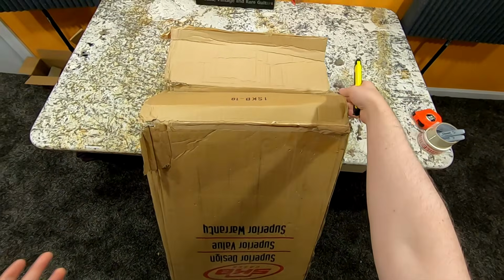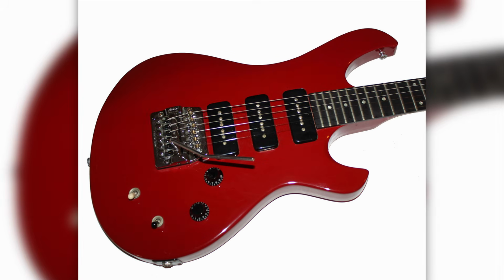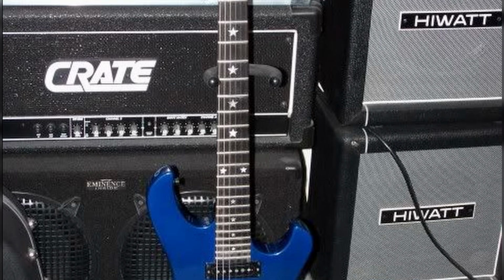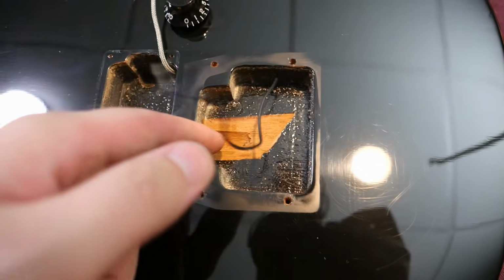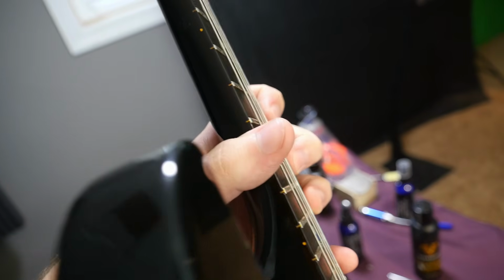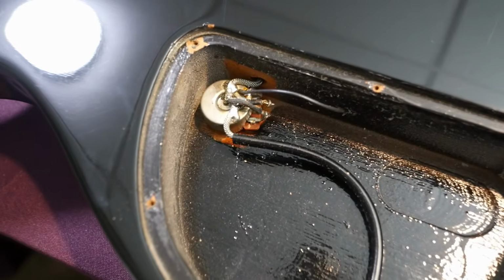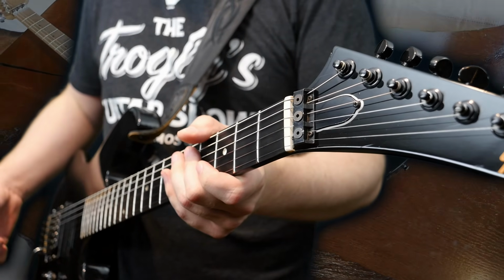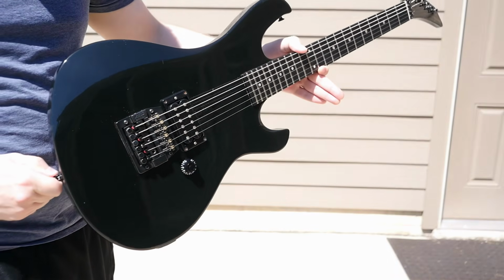Gibson Tried to Win EVH Over With This Obscure 80s Model | 1985 Gibson Q Series Q100 Review + Demo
📚 Description: The Q series of Gibson pretty much never gets talked about and had no notable users - that doesn't mean Gibson didn't try though! It is rumored that Eddie Van Halen EVH was approached by Gibson with a prototype that he rejected. While I have seen photos of said guitar - the signature peculiarly pre-dates the serial number of the guitar by a few month - but it does have a prototype stamp on it. I can definitely see the resemblance of this to Eddie's frankenstrat

Let's take a dive and learn about the Gibson Q-100, Q-200, Q-300, Q-400, Q-2000, Q-3000, Q-4000, Q-80 and Q-90 guitars/basses

🐕 Episode Guide:
0:00 - Intro - Check Links in the Description
0:27 - Unboxing
1:42 - Q-100 / Other Q Series Guitars
5:09 - Q Series Basses
7:08 - Finishes
7:29 - EVH Endorsement Prototype
8:40 - Star Prototype
9:03 - First Impressions
11:28 - Inside Look / Specs
23:58 - Tone Demo (Clean)
26:01 - Tone Demo (Dirty)
28:12 - Final Thoughts
30:04 - Ending / Montage